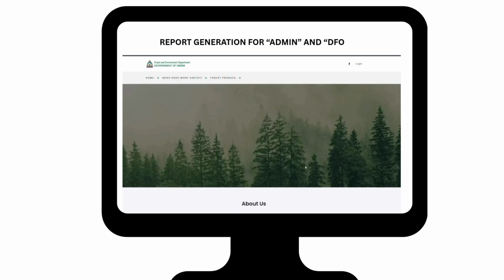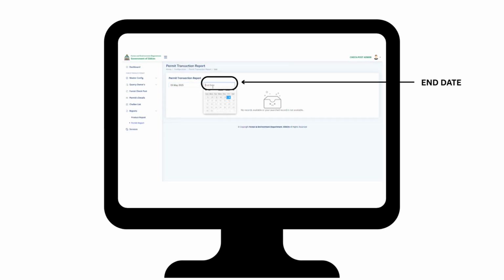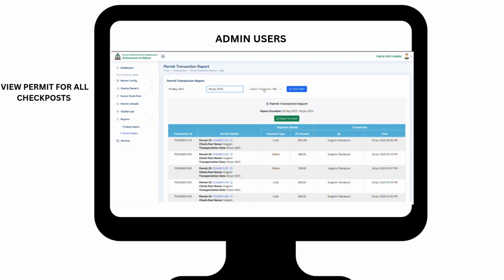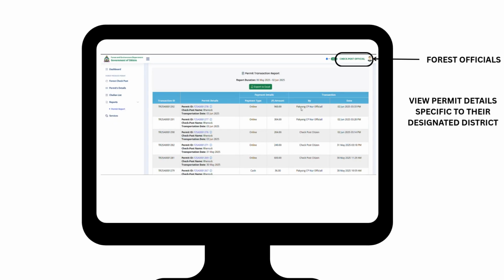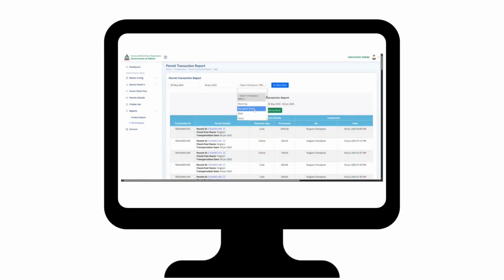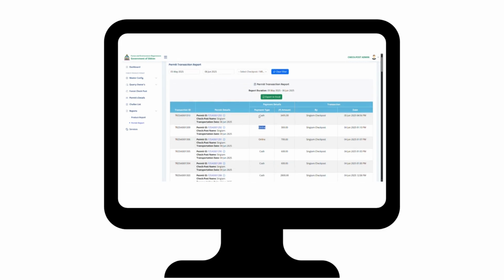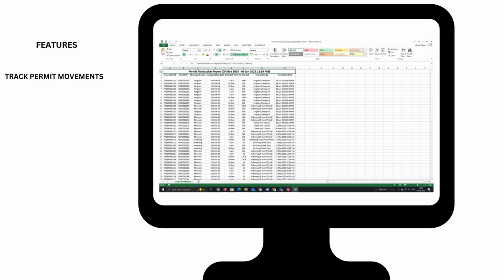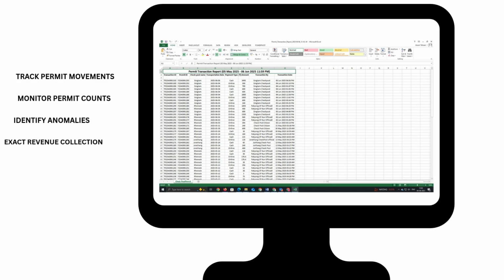Report generation for Admin and DFO Tutorial